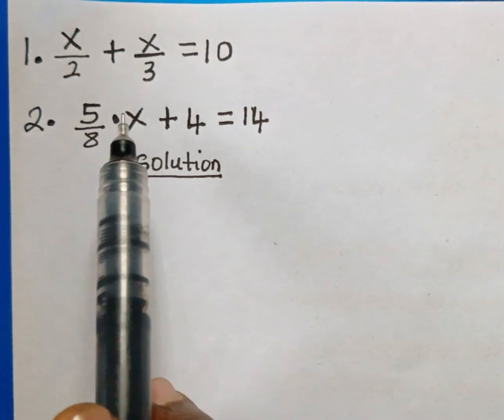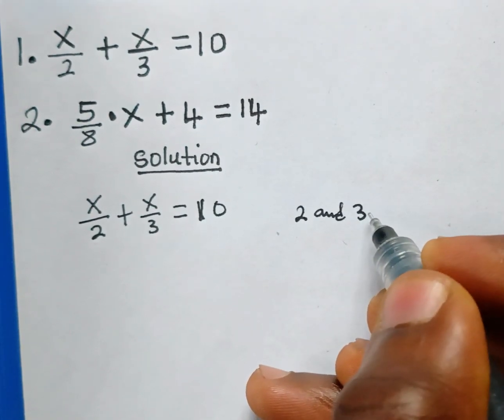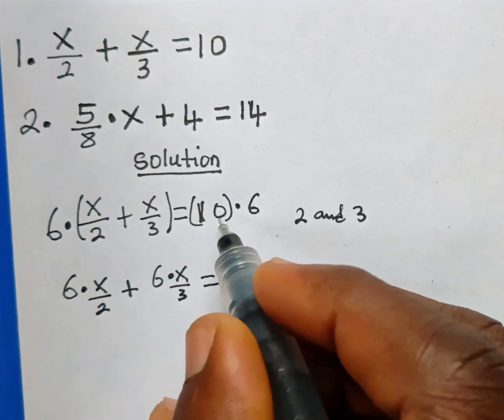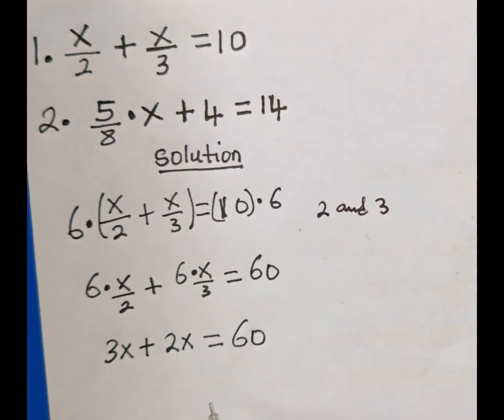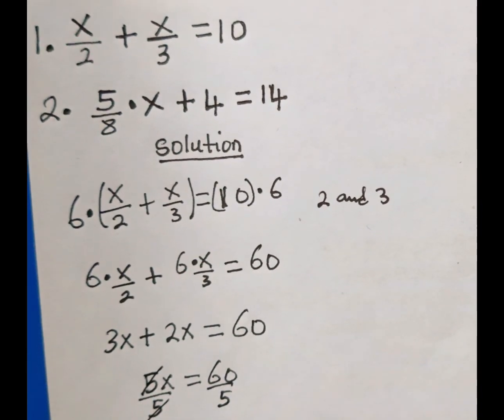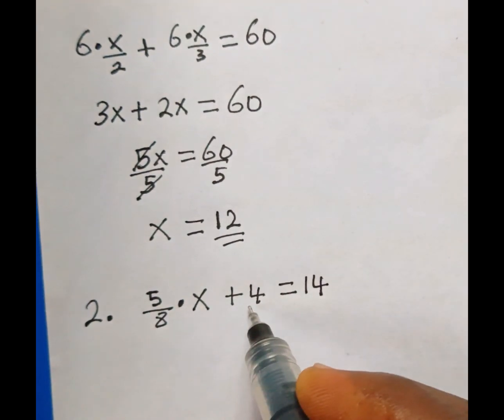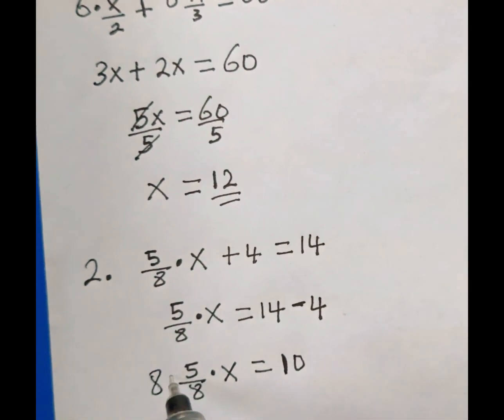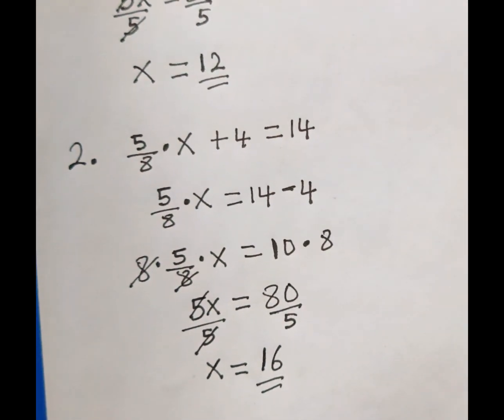Solving Linear Equation with Fraction [Can you?]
Solving Linear Equation with Fraction